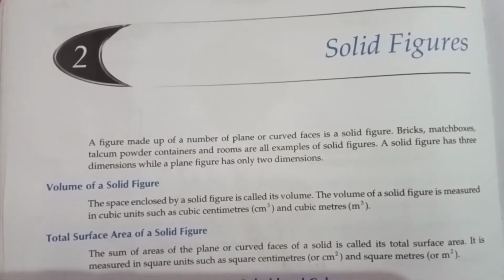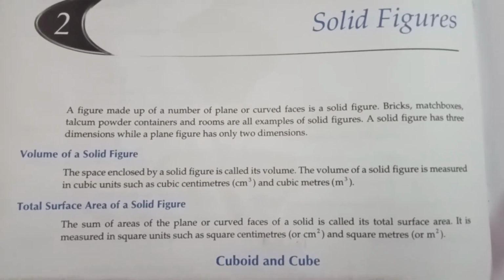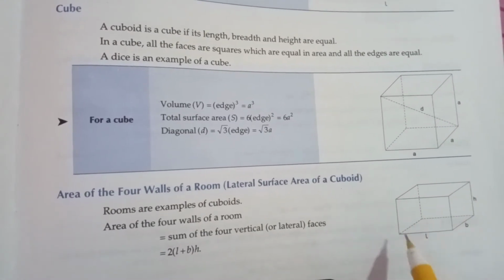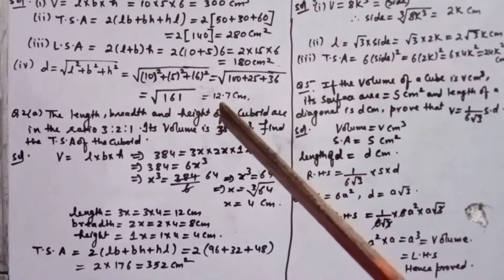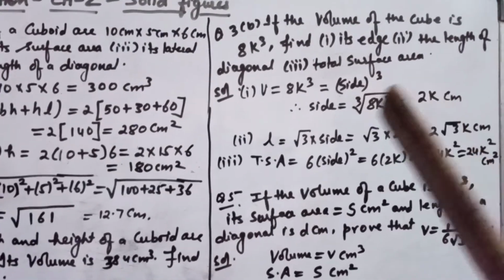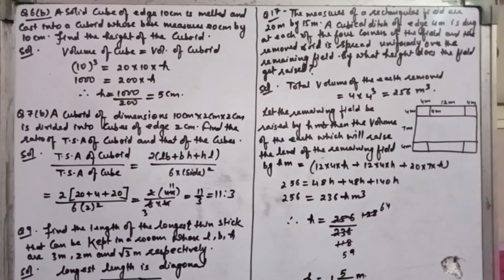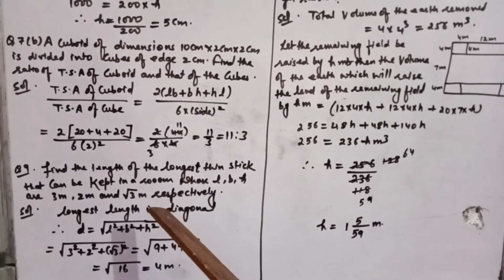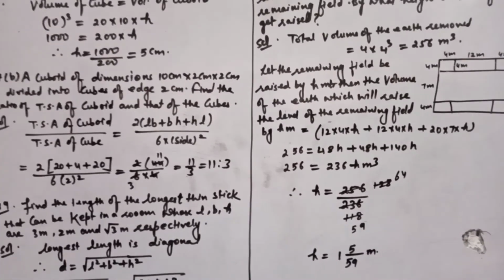Class 9 Mathematics unit Mensuration chapter 2 solid figures by Mrs.Preeti Mishra